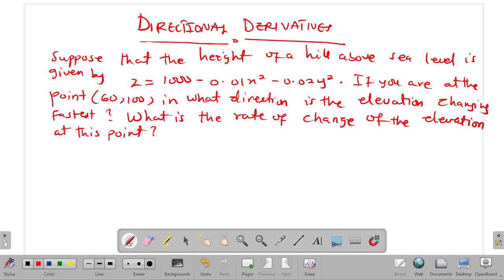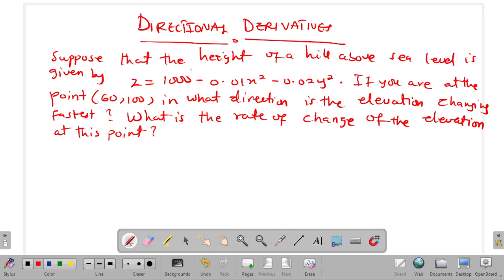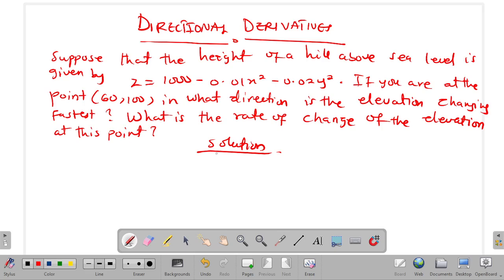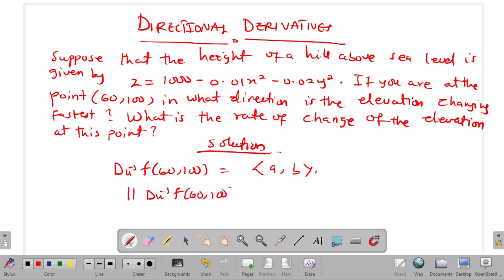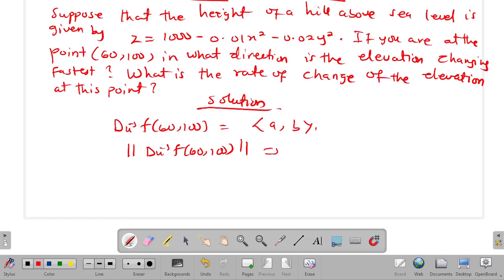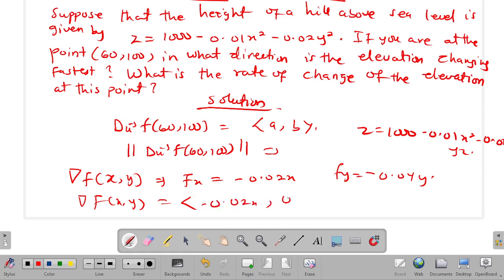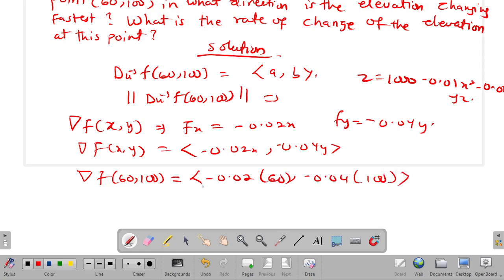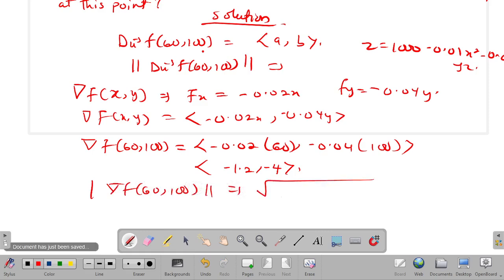Directional derivatives word problem - Application of differentials of multivariable functions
Directional derivatives explained through real word problems in multivariable calculus!

In this video, we solve step-by-step application problems involving directional derivatives and show how they are used to measure the rate of change of a multivariable function in a specific direction.

You’ll learn how to use the gradient vector, unit vectors, and partial derivatives to solve practical calculus problems clearly and confidently. Whether you're preparing for exams or trying to fully understand the concept, this lesson will help simplify everything.

🔥 What you’ll learn:

What a directional derivative means
How to solve word problems involving directional derivatives
Using the gradient vector and unit vectors
Applications of differentials in multivariable calculus
Step-by-step problem-solving techniques
Common mistakes and shortcuts for exams

📌 Topics covered:
directional derivatives, gradient vector, multivariable calculus, applications of differentiation, word problems, partial derivatives, unit vectors, rate of change, calculus 3, engineering mathematics

💡 Perfect for:

Anyone learning applications of multivariable differentiation

🚀 By the end of this video, you’ll confidently solve directional derivative application problems with ease.